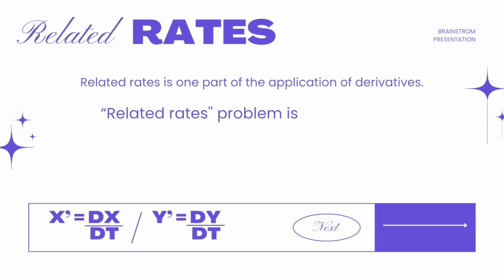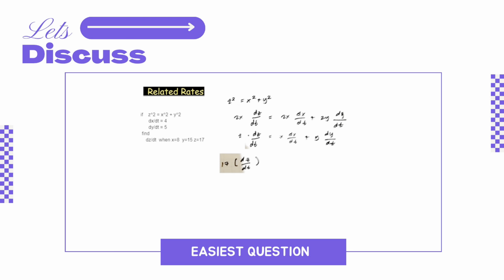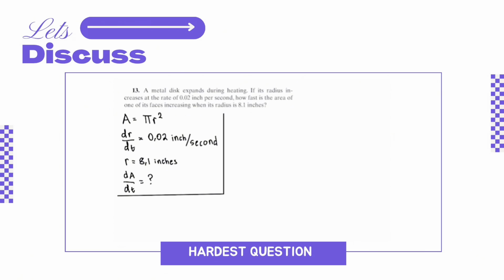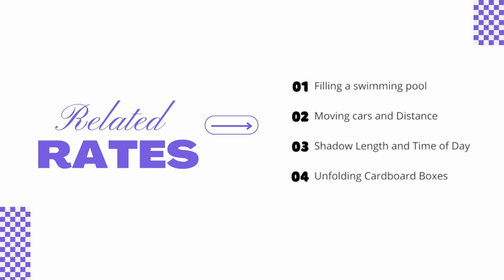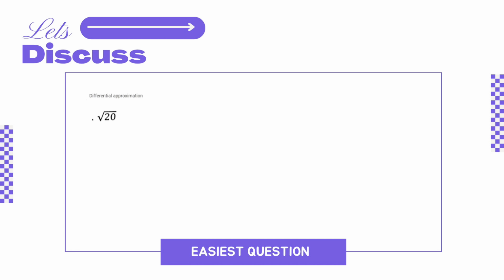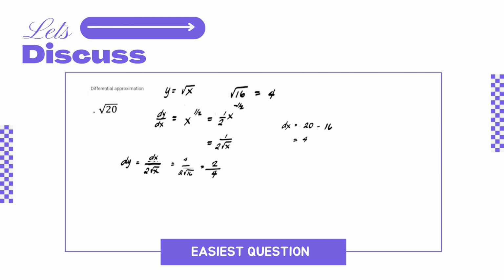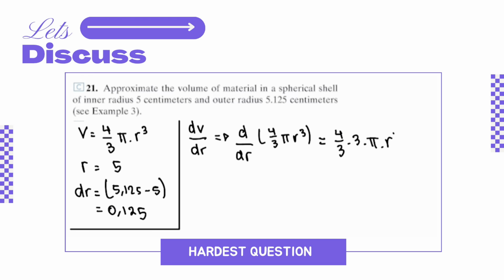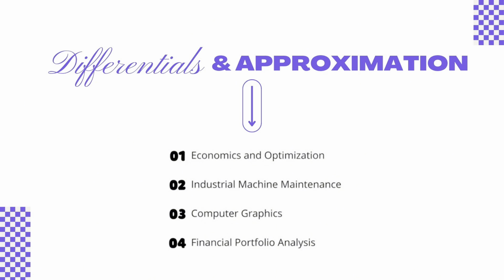BONAVENTURA GROUP - Related Rates and Differentials & Approximations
Members:
1. Raissa Anindra W - Industrial Engineering
2. Rafka Athallah P - Industrial Engineering
3. Nailah Amanda A - Industrial Engineering
4. Widya Pramudito - Mechanical Engineering